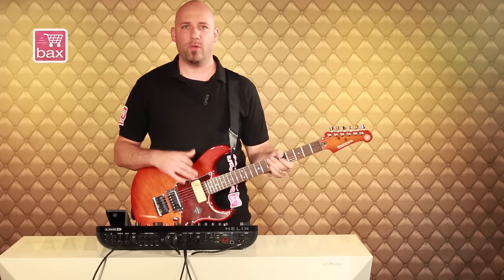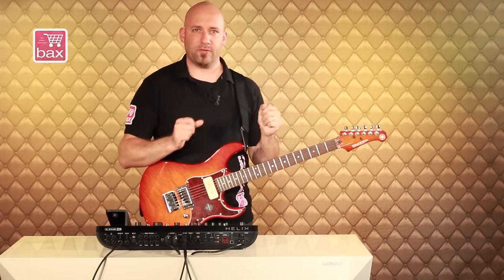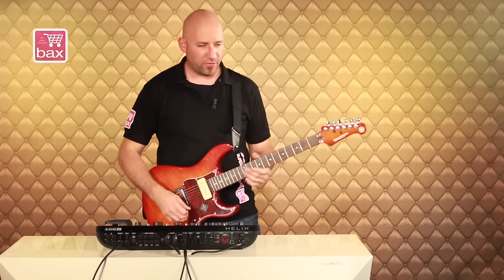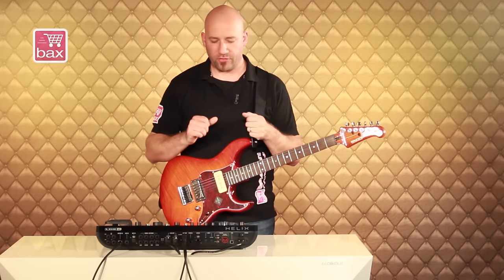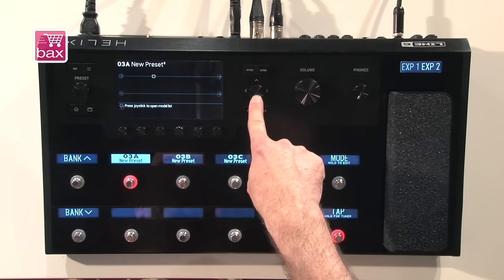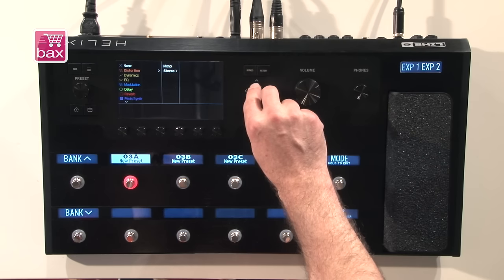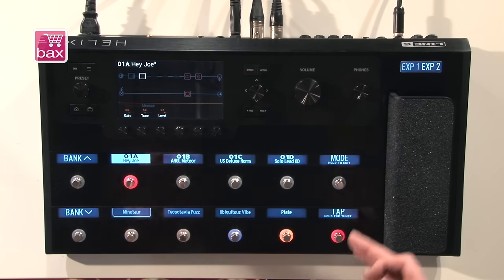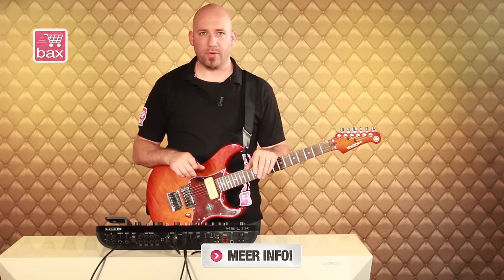Line 6 Helix Multi-Effect Processor Review | Bax Music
Meer info In this review, product specialist Christian Basener talks about the Line 6 Helix multi-effect processor.  Line 6 has set the new standard with the professional Helix multi-effects processor for guitar. Along with 45 amp simulations, 30 cab sims, 16 mic setups and 70 top-grade effects, you also have endless possibilities when it comes to sound integration, routing, editing and recording. And just like that, Line 6 sets its flagship model far apart from the rest of the multi-effects/amp modellers out there!